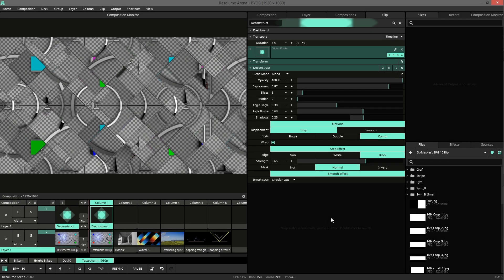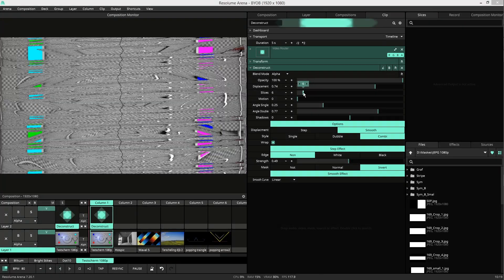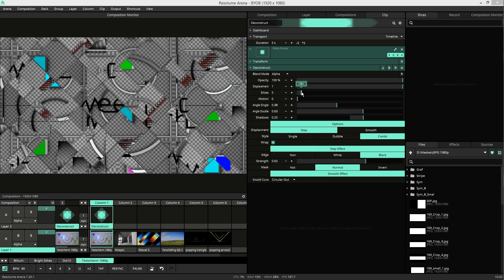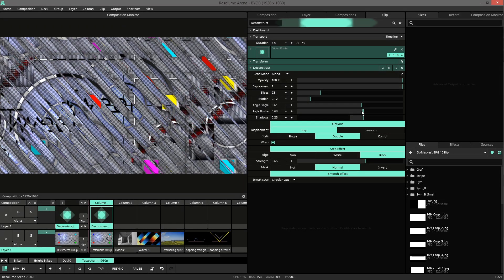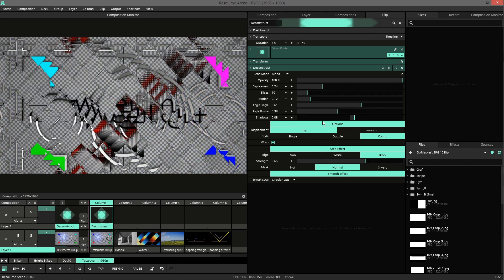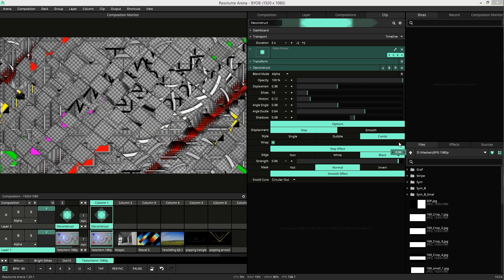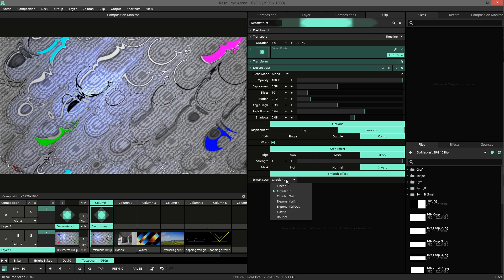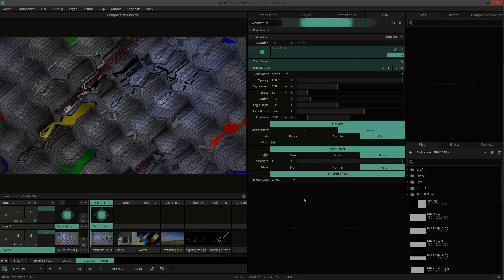Resolume Plugin: Deconstruct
This video show you how to use the Deconstruct plugin in Resolume with JuiceBar.